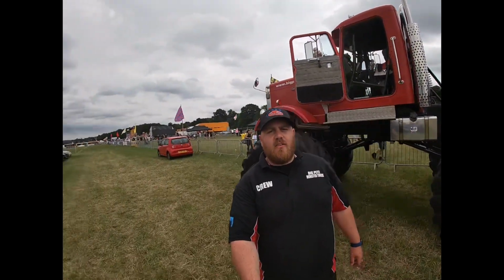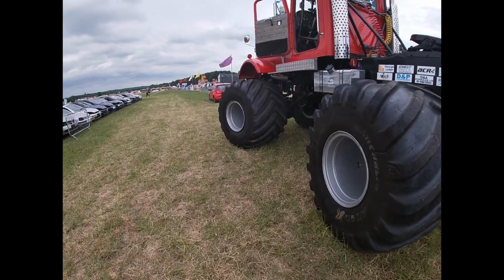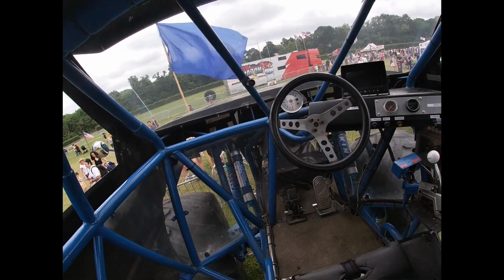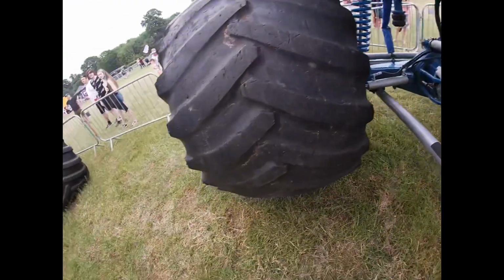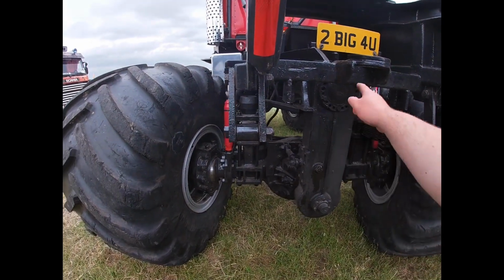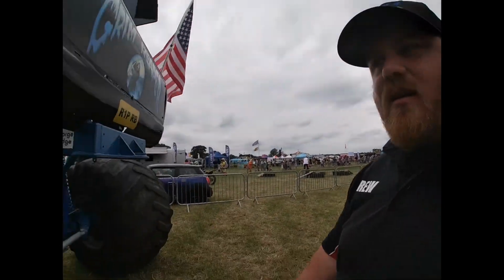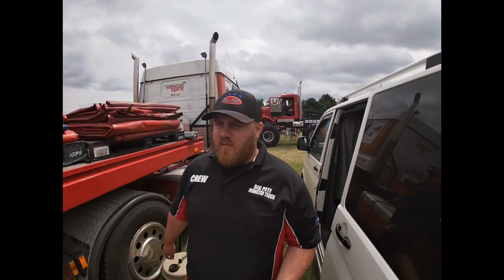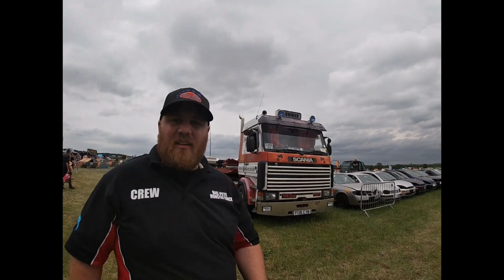Big Petes FAQs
I attempt to answer some of the most frequently asked questions such as:

How much is a tyre

How do we get in

Do we drive them on the road

How do you get them here